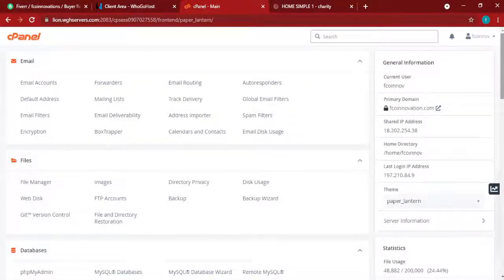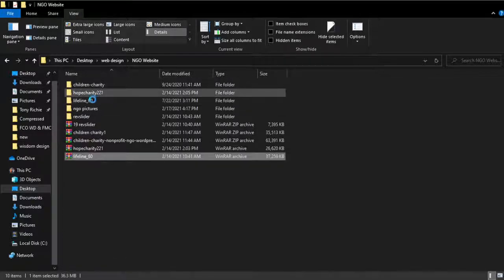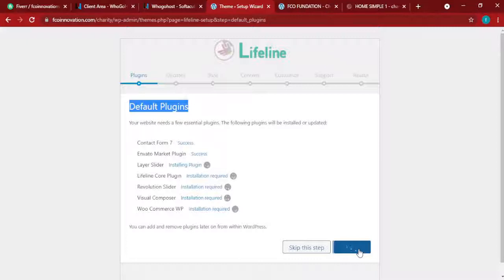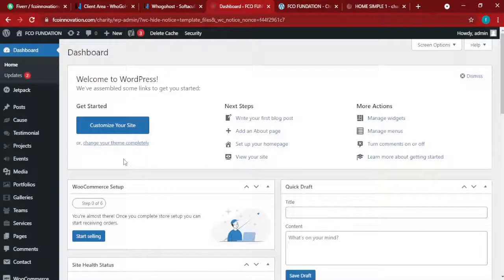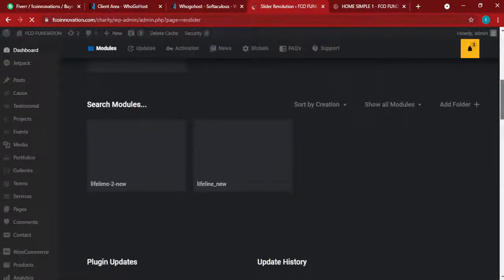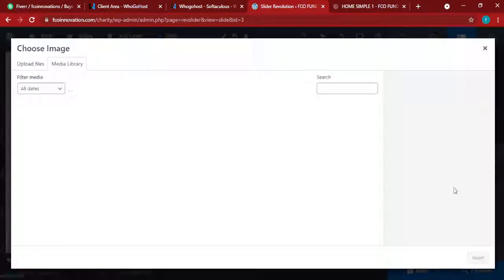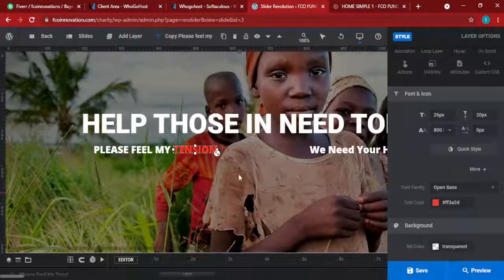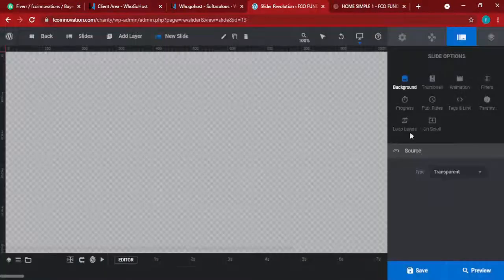How To Design An Ngo Website 1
This video teaches how to design an NGO website from your Cpanel without coding or using any special programming language.